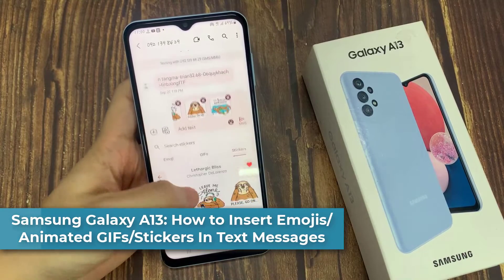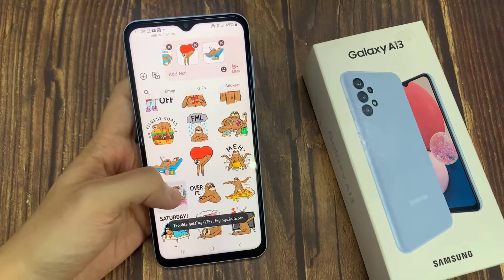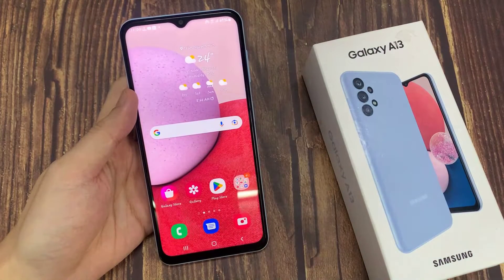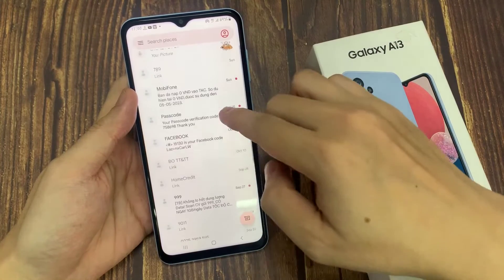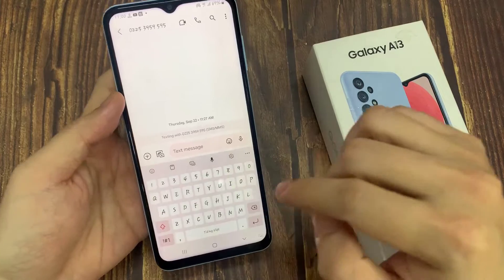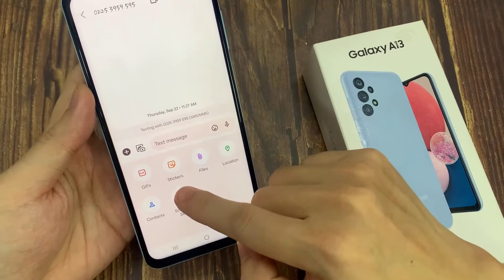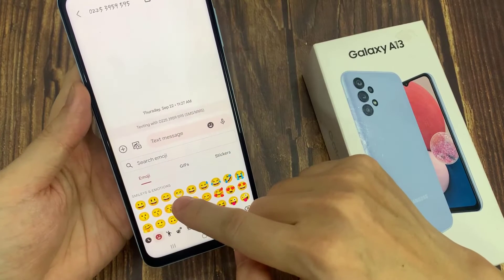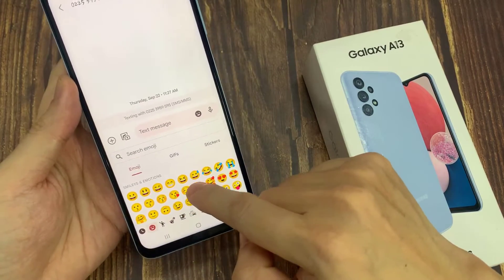Samsung Galaxy A13: How to Insert Emojis/Animated GIFs/Stickers In Text Messages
Learn how you can insert Emojis/Animated GIFs/Stickers In Text Messages on Samsung Galaxy A13.